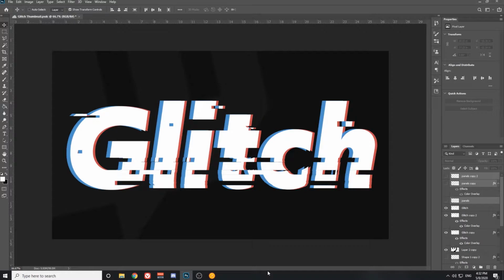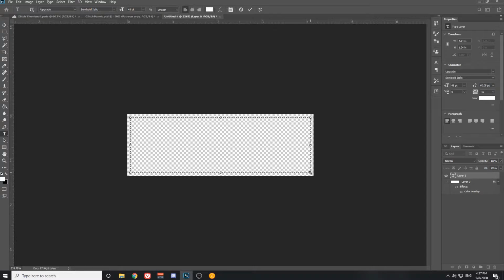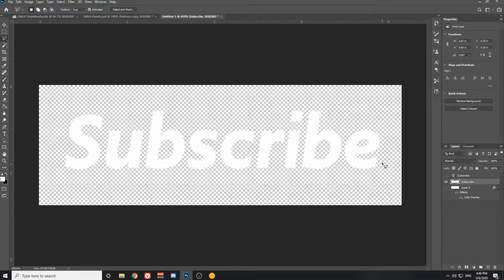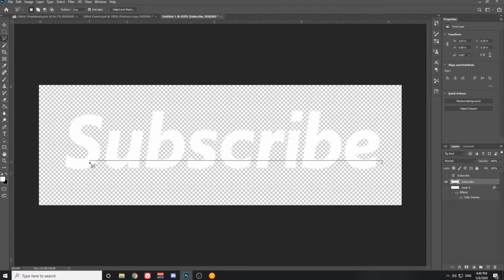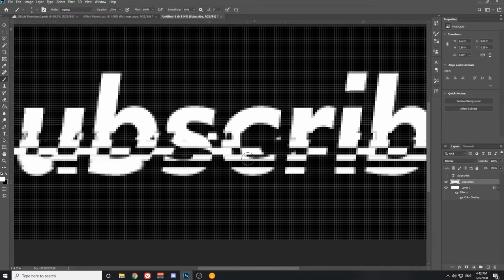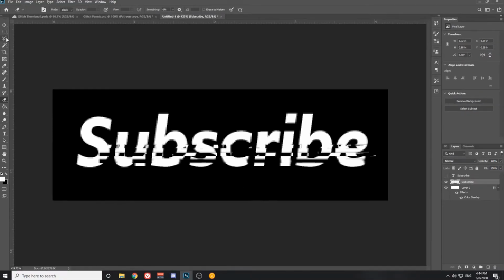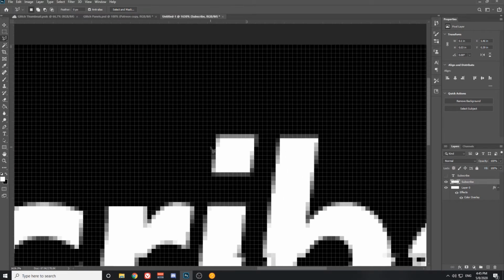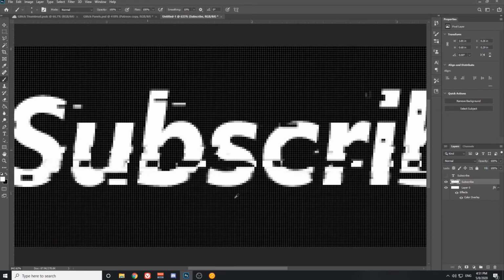How-To Make Glitch Style Text | Twitch Panel Download w/ Video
Learn how to Design the Glitch style in Photoshop 2020.

Download for the Twitch Panels are available in my Discord Server.